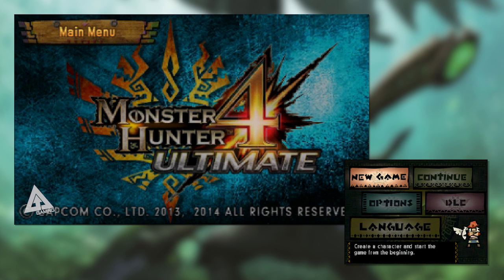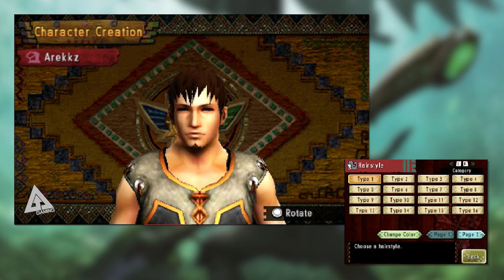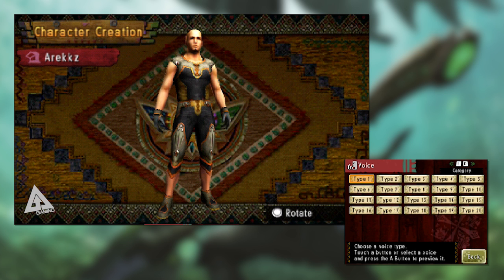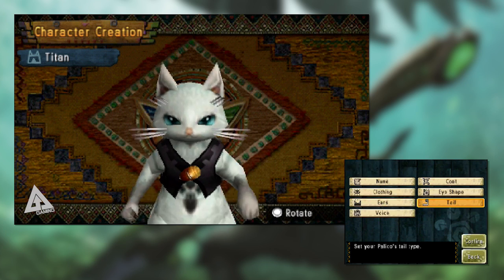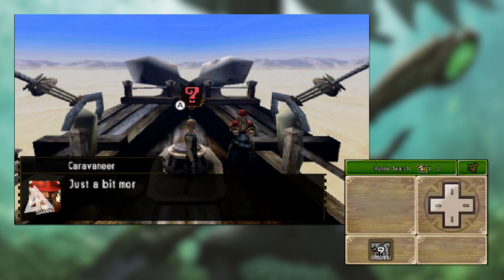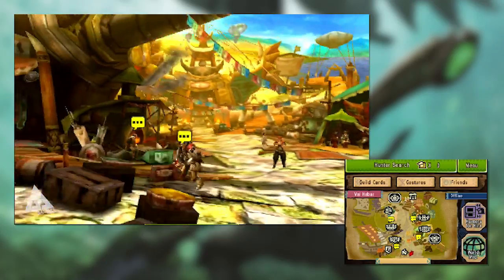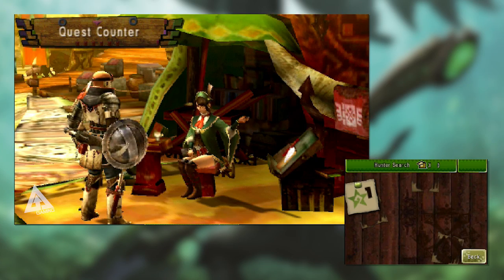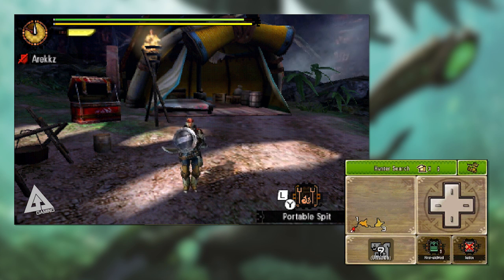Monster Hunter 4 Ultimate Gameplay Part 1 - Character Creation and First Quest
Check out the first part of Monster Hunter 4 Ultimate for Nintendo 3DS. Character creation, Palicos and your first quest.